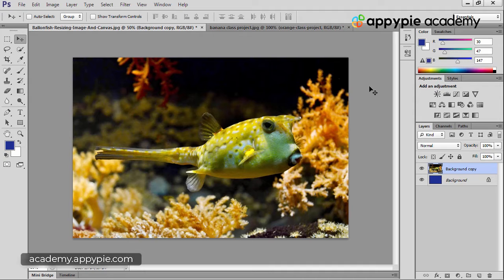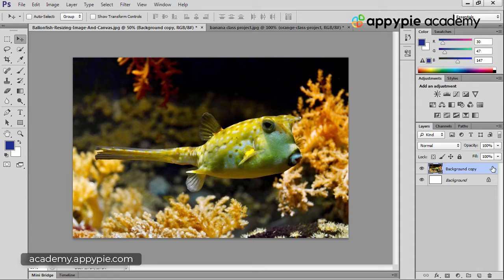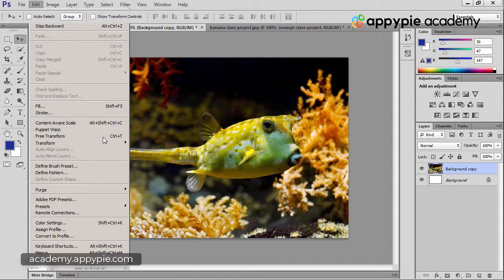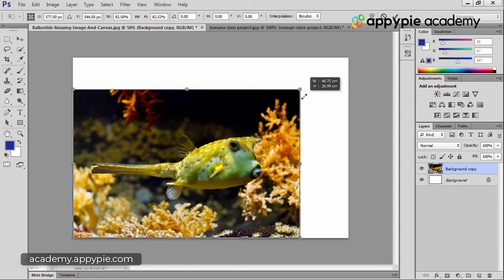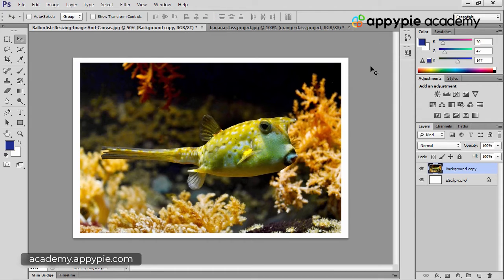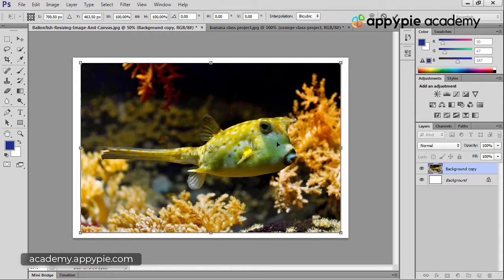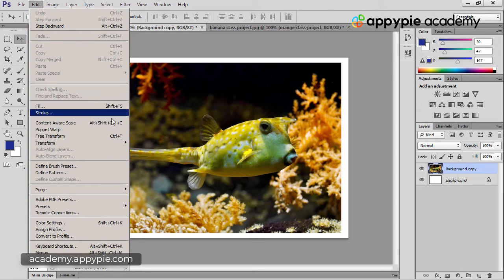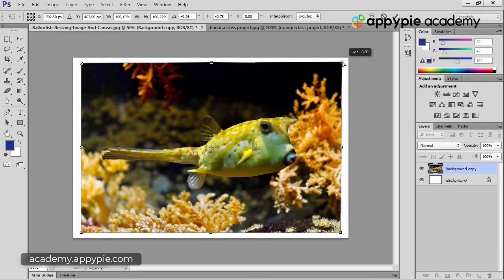Transforming photoshop Images - Lesson 09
Transforming photoshop Images - Lesson 09 - Learn practical Photoshop techniques and create beautiful catalogs, printed banners, Instagram & Facebook, newsletters, and more. This practical Photoshop course will teach everything you need to know about Photoshop. Learn how to use creative effects to design stunning text styles to make your business cards look stunning. This course from Appy Pie Academy is completely free with the intention to help small business owners and students who want to learn Photoshop on a DIY scale.